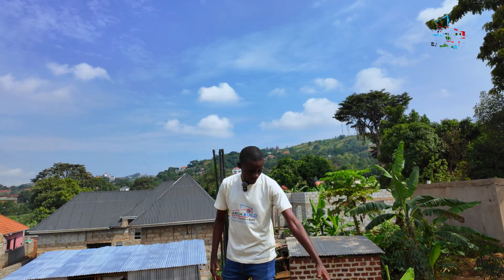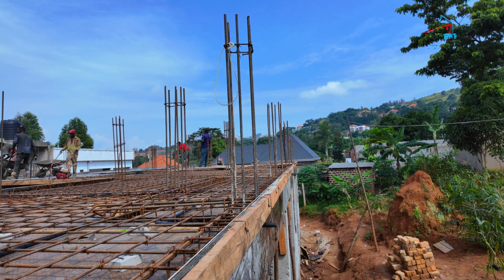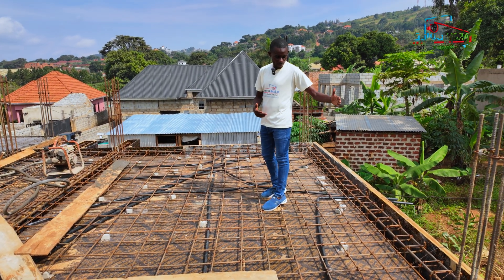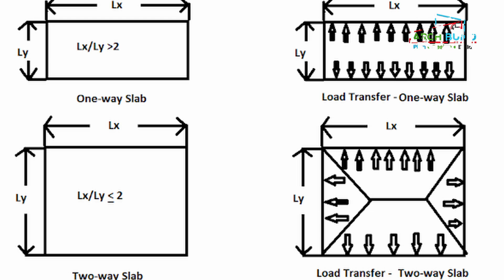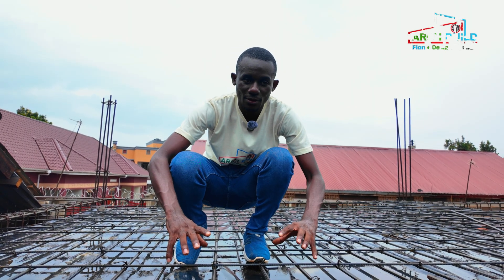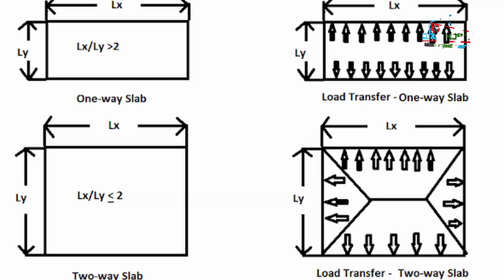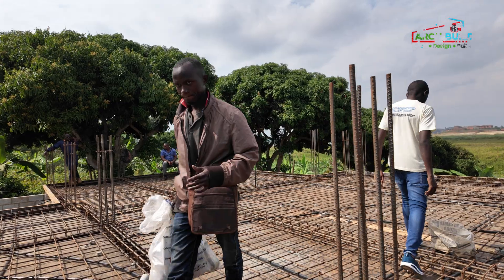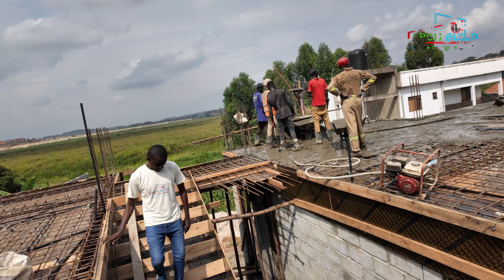solid slab: Reinventing Floor Construction for Efficiency and Insulation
Are you curious about modern construction techniques that combine strength, efficiency, and insulation? Look no further! In this video, we dive deep into the world of solid slab.

What You’ll Learn:
Understanding solid slab:
Discover what solid slab  are and how they differ from traditional waffle slab.
Explore the concept of ribbed slabs and their structural advantages.
Learn about the materials used in solid slab and their impact on overall building performance.
Design and Installation:
Get insights into the design process for solid slab.
Understand load analysis, effective depth, and reinforcement requirements.
Follow step-by-step installation guidelines for a successful solid slab project.
Insulation Benefits:
Uncover the insulation properties of solid slab.
Learn how solid slab contribute to energy efficiency and thermal comfort.
See real-world examples of solid slab in residential and commercial buildings.
Cost Considerations:
Compare the cost-effectiveness of solid slab with other slab types.
Evaluate long-term savings due to reduced energy consumption.
Whether you’re a homeowner, builder, or just curious about innovative construction methods, this video is a must-watch!